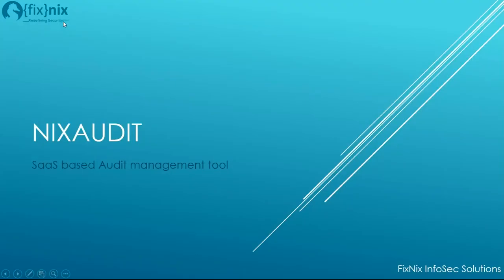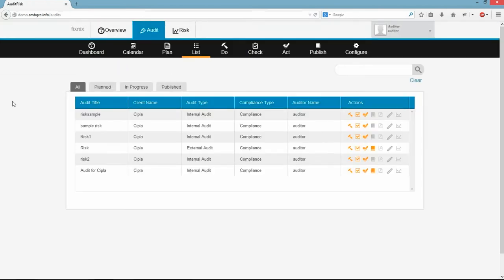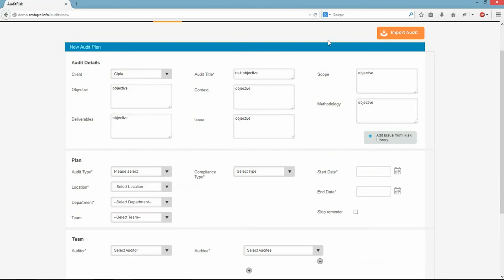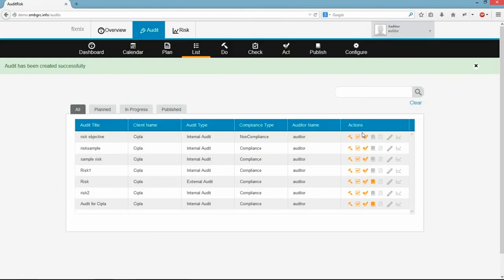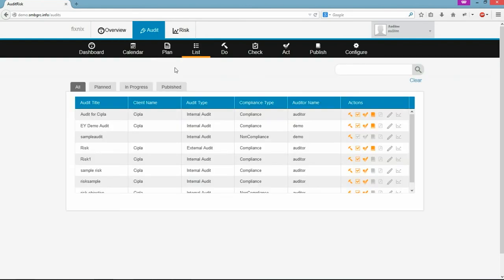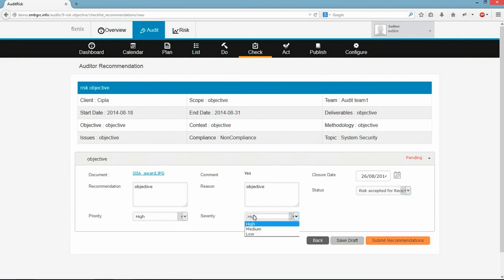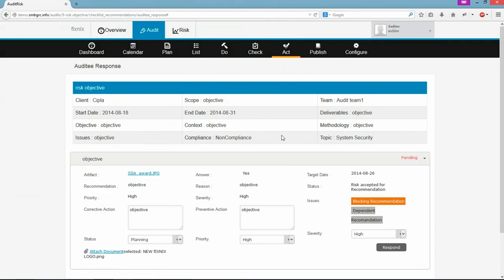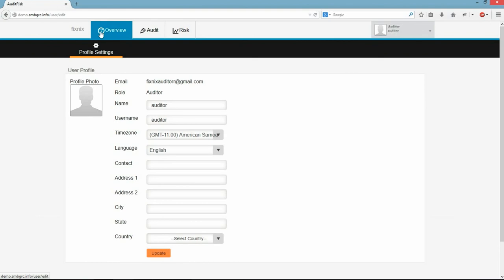Nix Audit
Live webinar of FixNix Audit Management